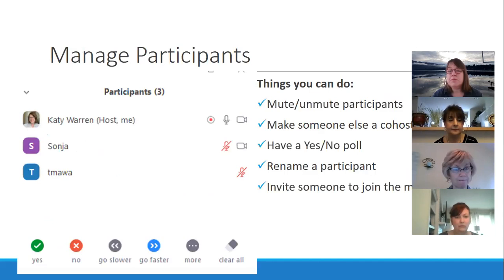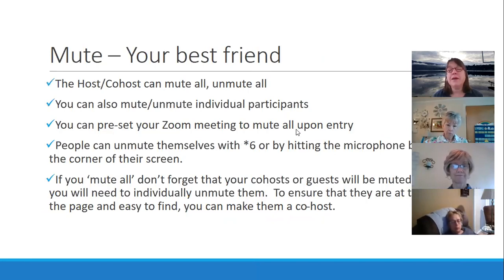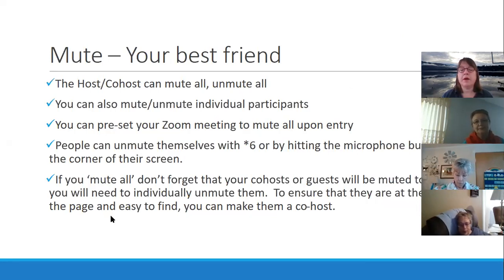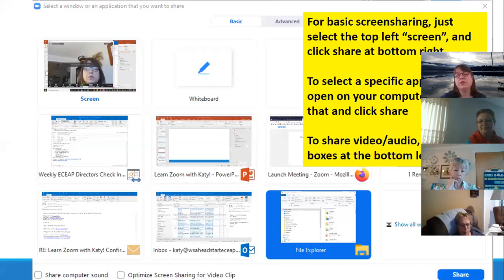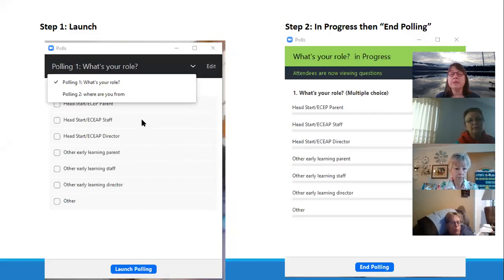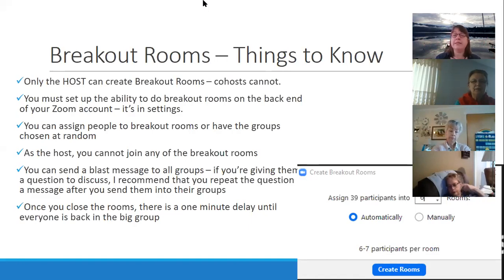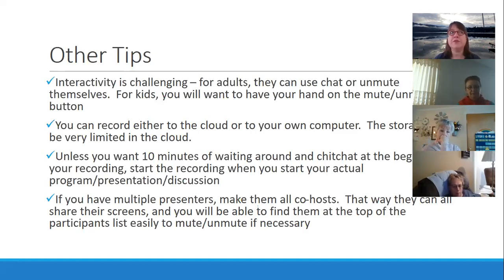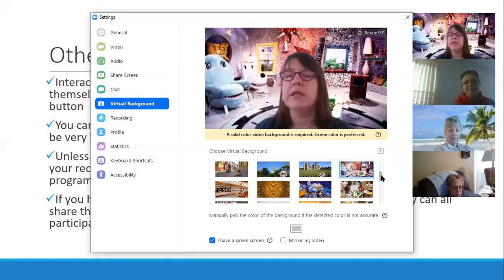Learn Zoom with Katy!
Intro to Zoom for presenters!